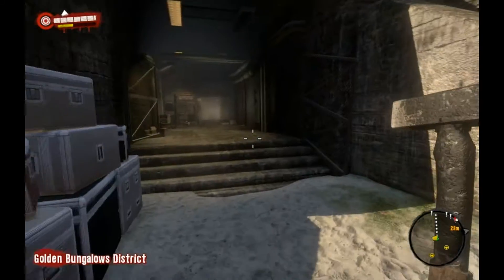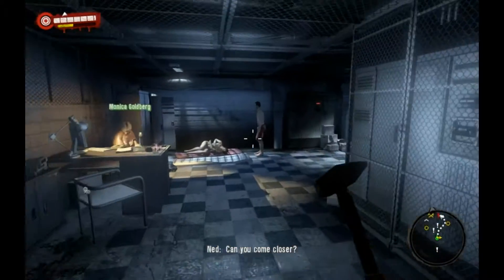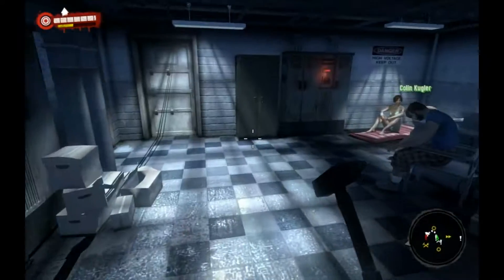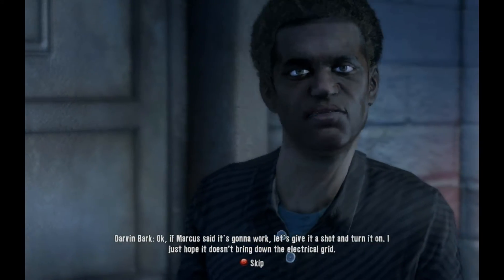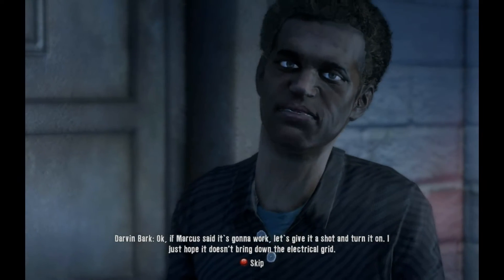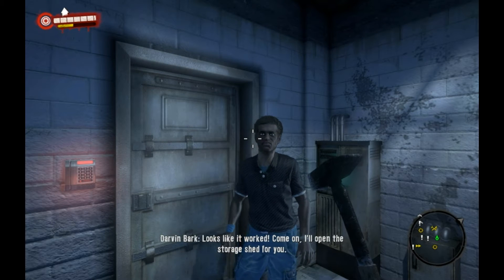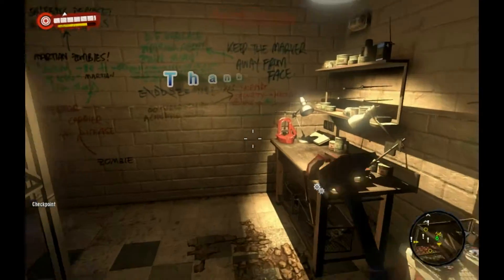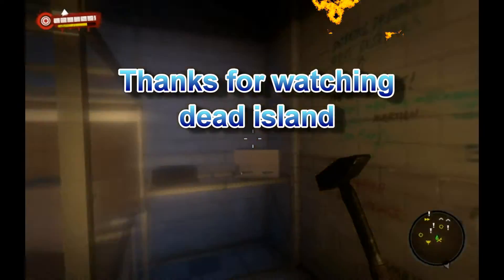dead island pc maxed out custom graphics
radeon 4890 running about 140fps
this has a modified video.scr file
-basically everything maxed as far as it can go at the moment without modding the .pak files
here the link with all info needed-